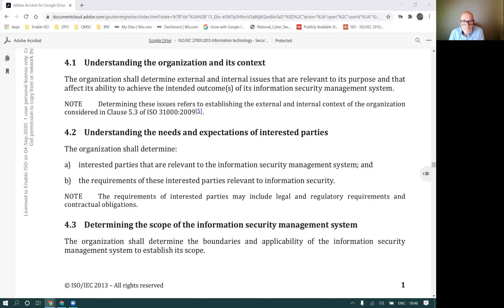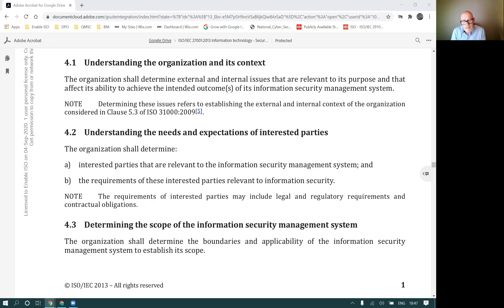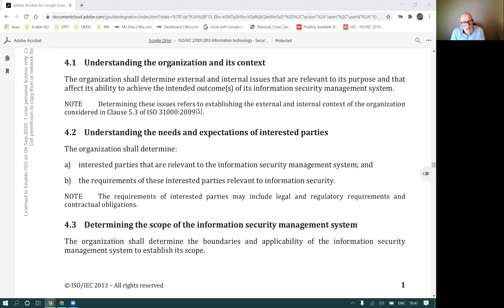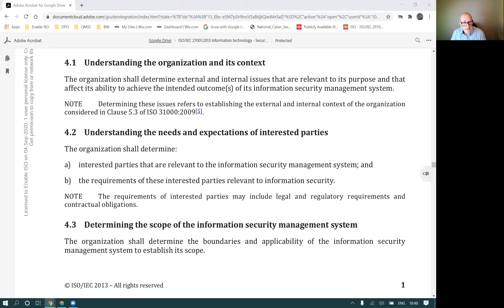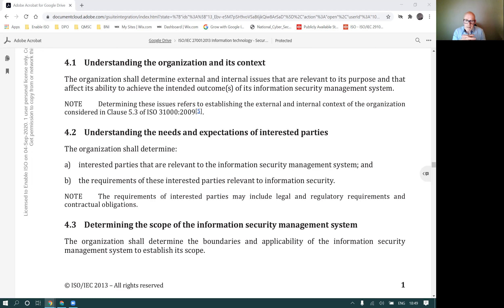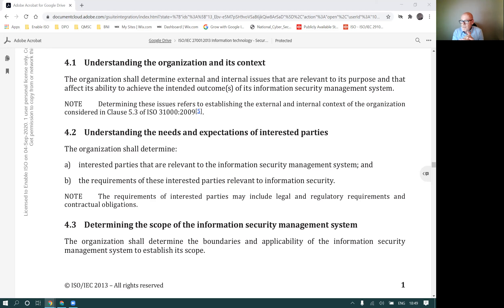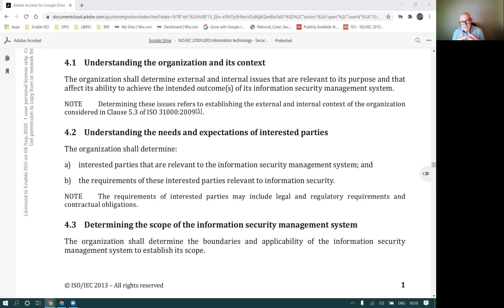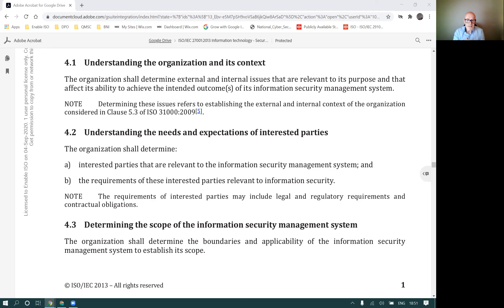ISO 27001 Clause 4.2 Understanding the needs and expectations of interested parties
The needs and expectations of interested parties relevant to the organization are considered when analyzing this clause of ISO 27001.

References
You can purchase your own copies of all ISO Standards on the NSAI

Use the links below to contact us, learn more about us on our website, and visit our LinkedIn company page, where you can follow us to stay up to date on all the latest information relevant to ISO Management Systems Standards.